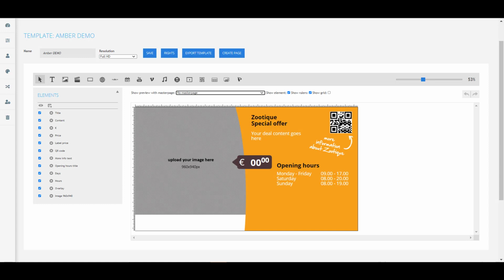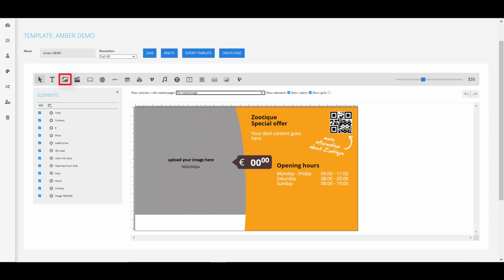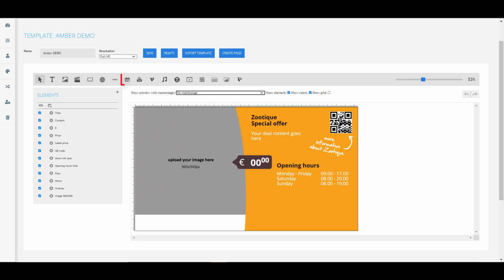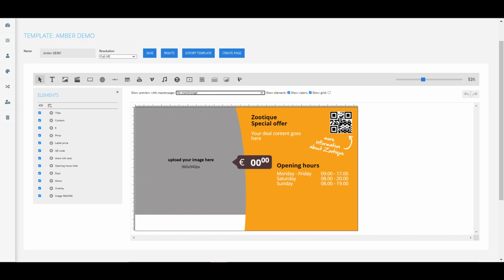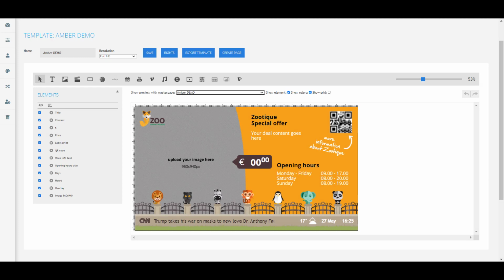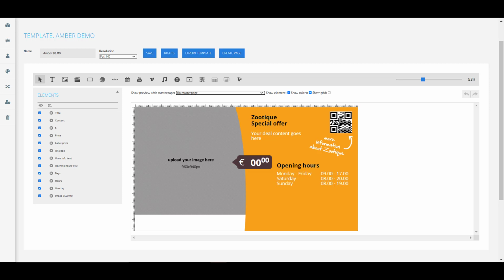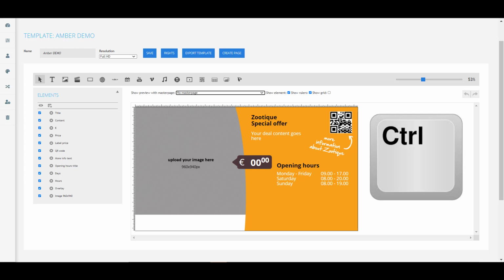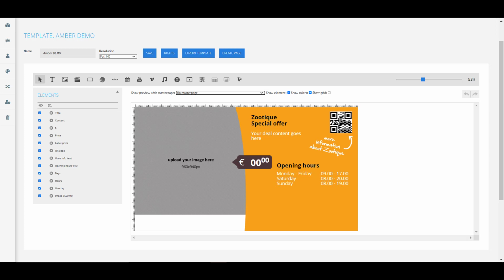How to use templates